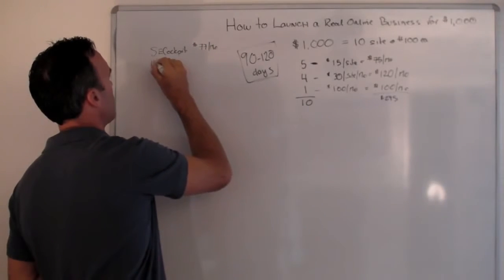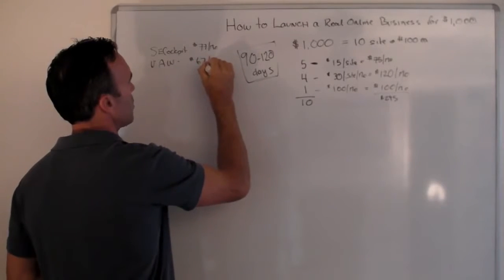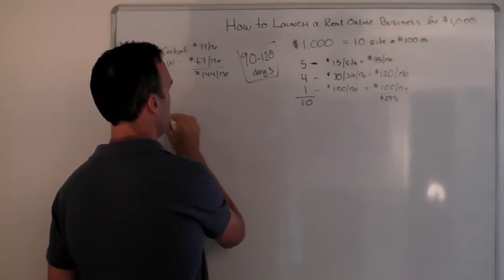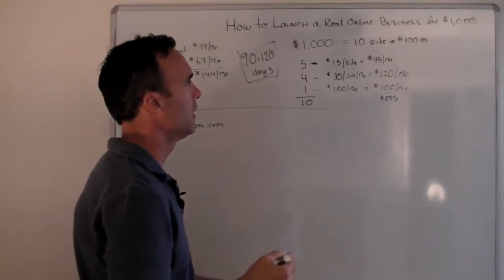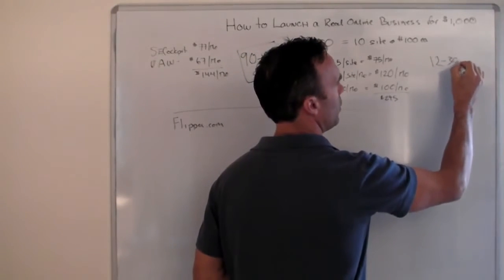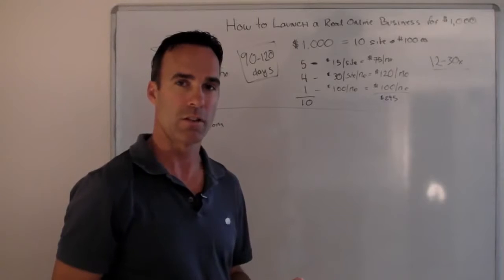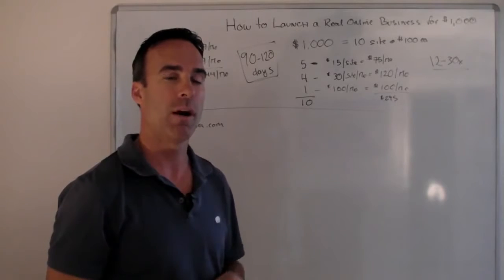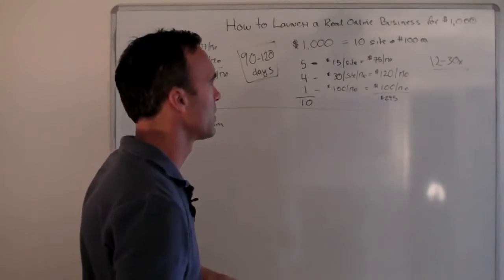How to Make Money with Google Adsense }, messages { player fallback Adobe Flash Player or an H